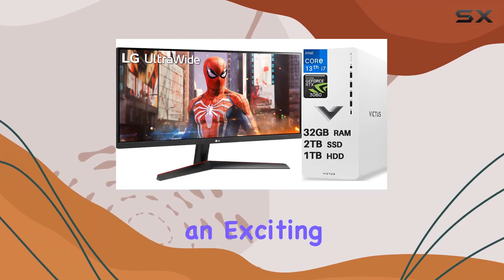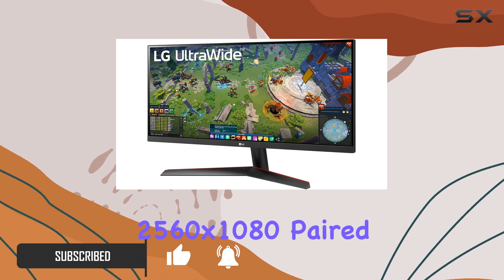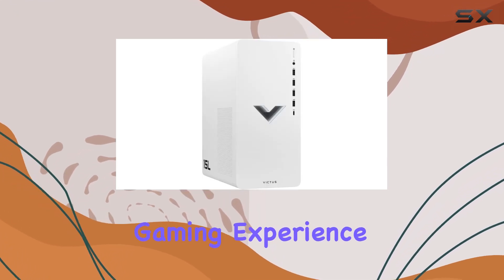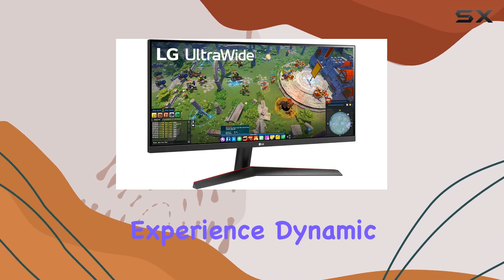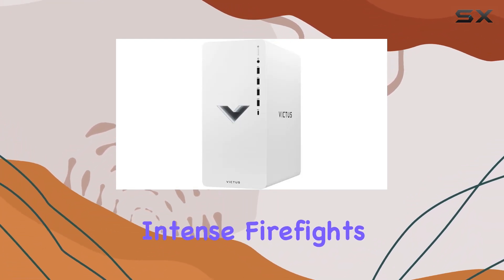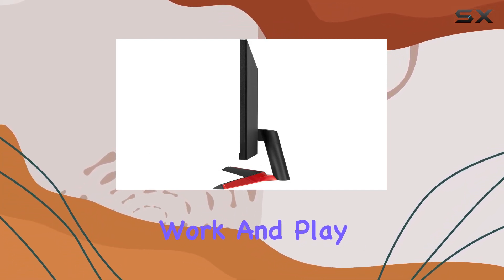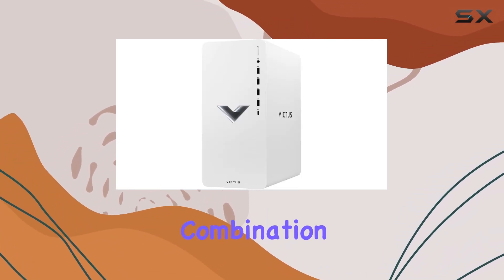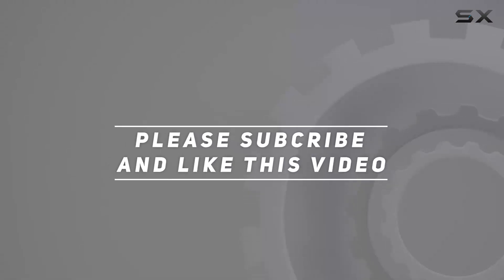LG 29'' UltraWide IPS Monitor + HP Victus Gaming PC Bundle Review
0:00 Intro
0:06 Review

Things that we mentioned in this video:
LG Gaming Monitor + : B0CPSYDXV8